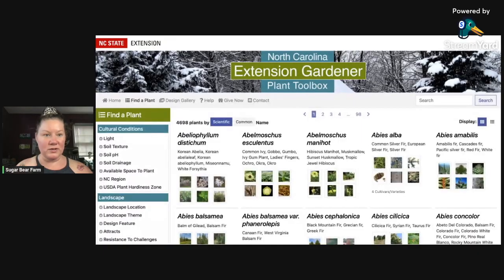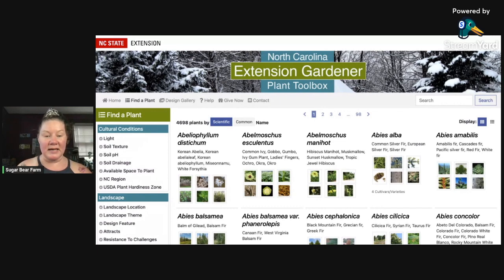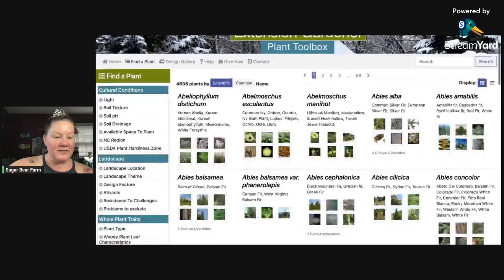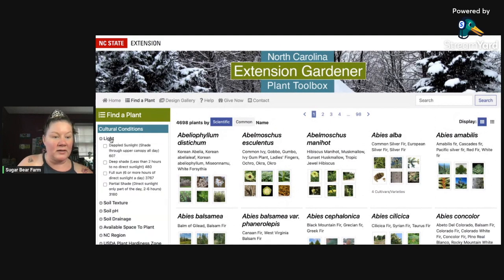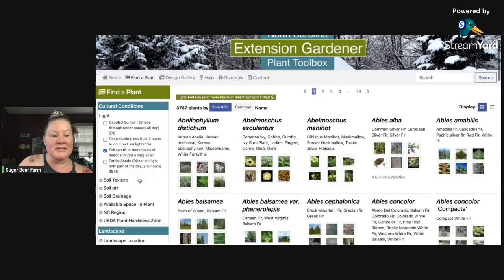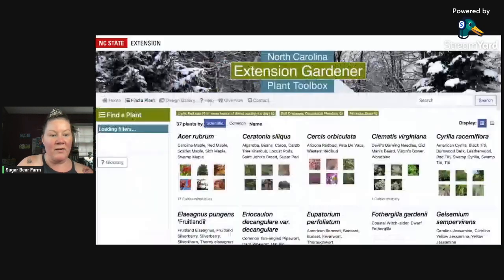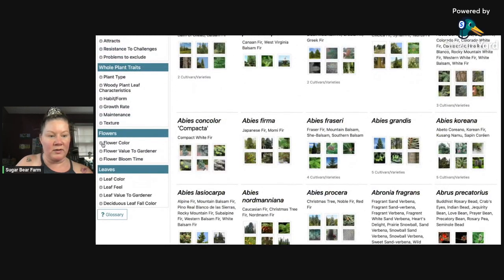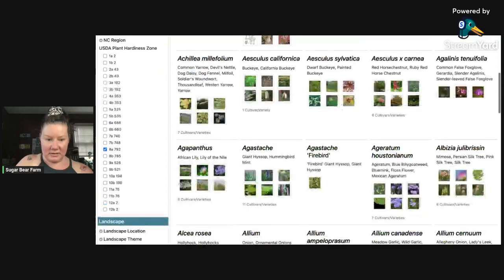SECRET for what grows best!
Do you want to be en envy of your neighbors when they look at your yard?! You want to see this!